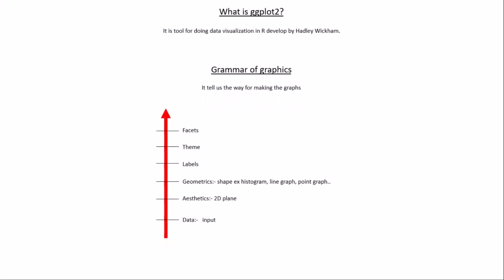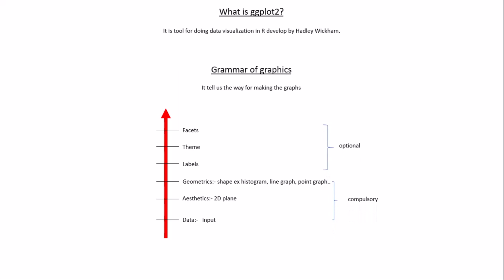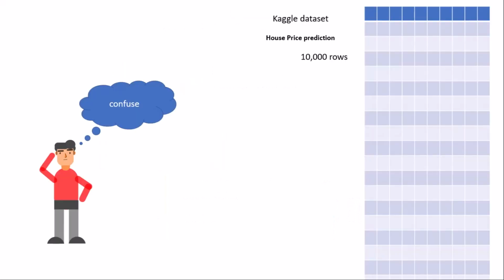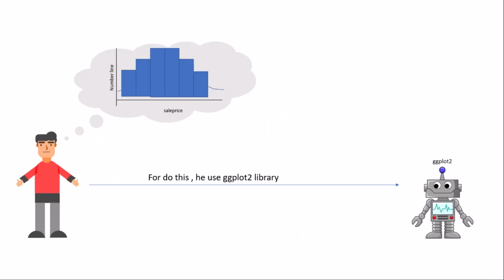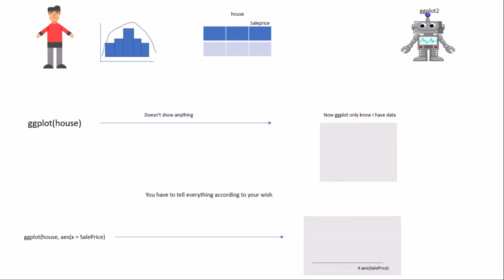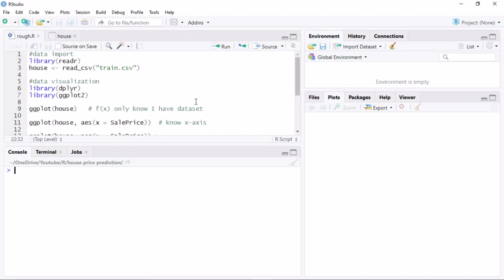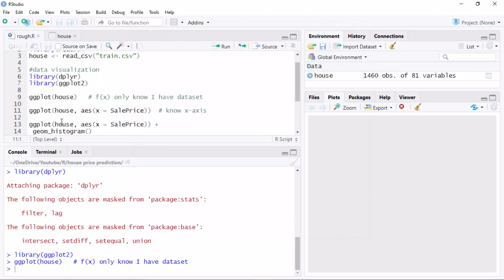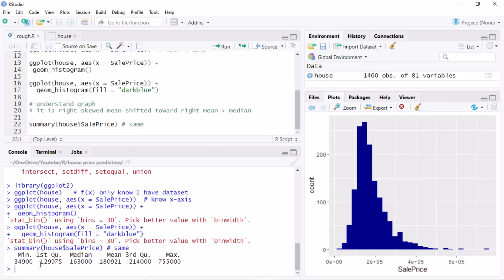ggplot tutorial Histogram - Univariate Analysis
In this video, I am introducing with ggplot2 library in r. ggplot2 is a wonderful and greate library used for data visualization.